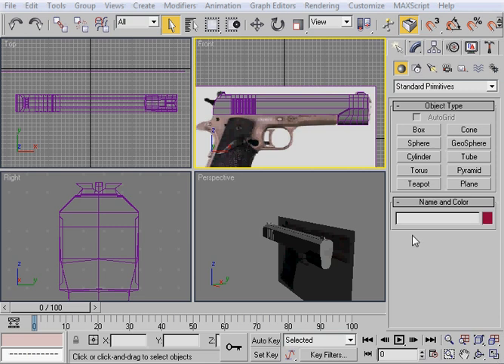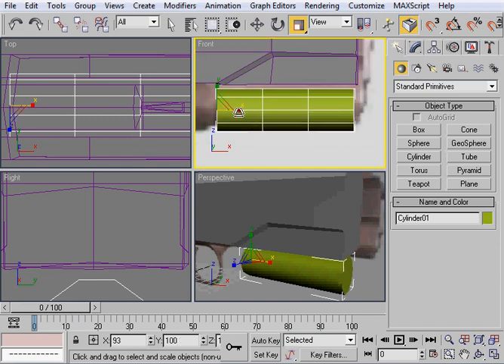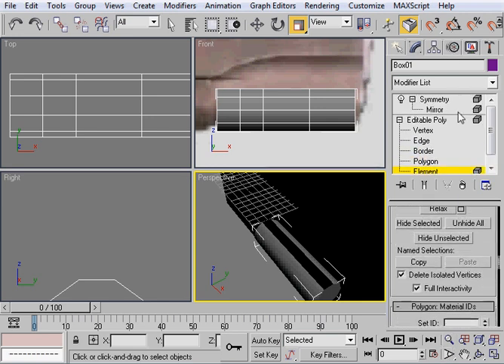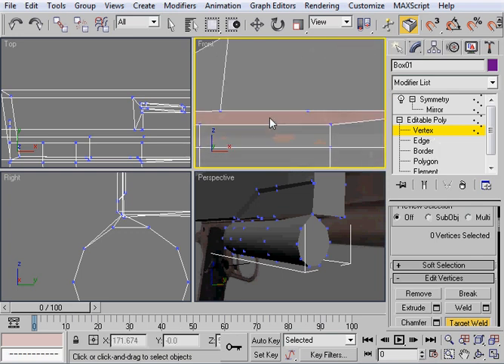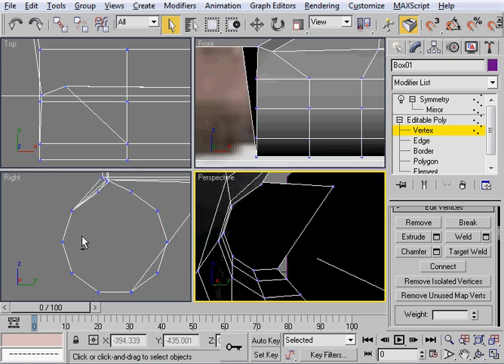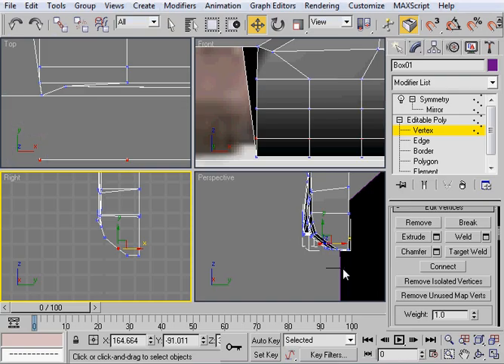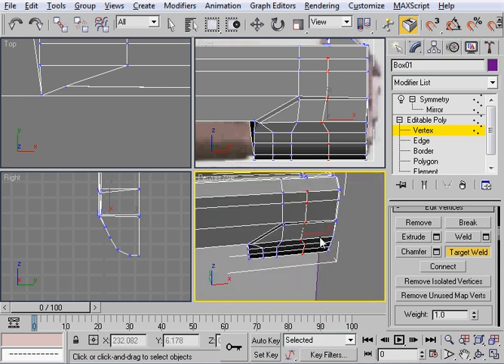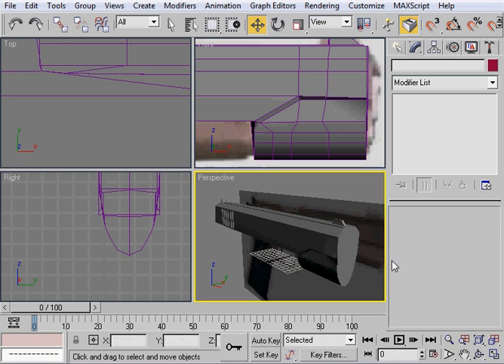3ds Max tutorial - Colt .45 (Part 3)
This tutorial will show you how to create and texture a Colt .45 and 3ds max. (Part 3)